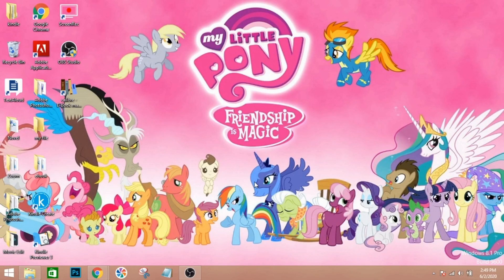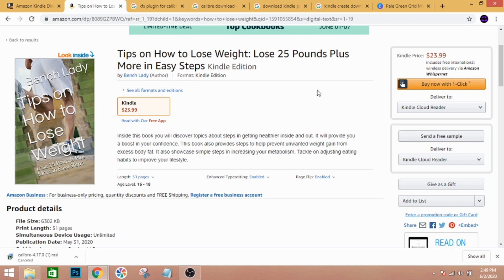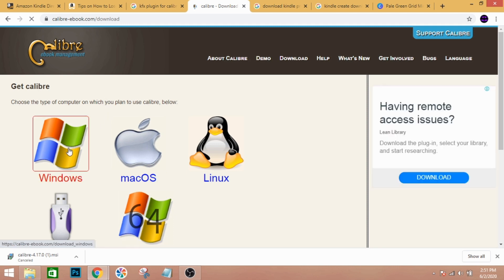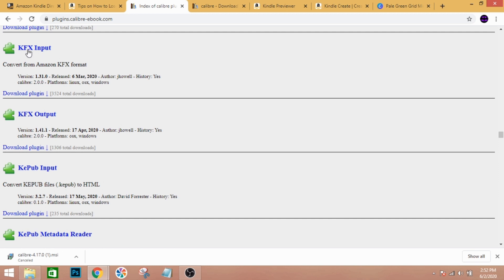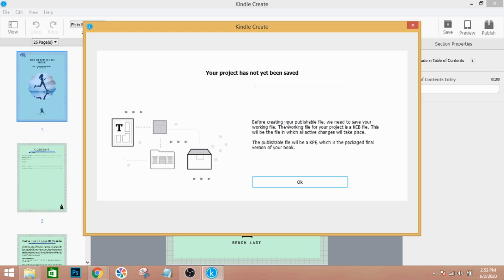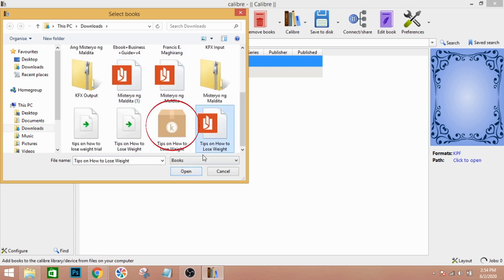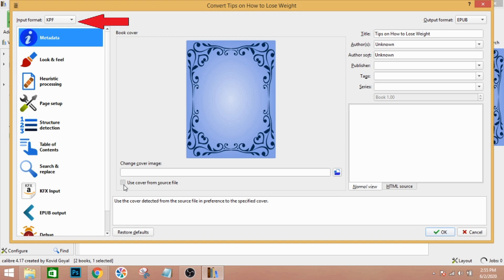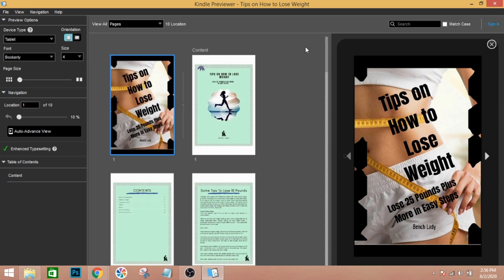How to convert PDF to EPUB without losing format; files with pictures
In this video, I will show you how to convert pdf to epub without losing formatting. This is an easy step by step video tutorial. You can also use this video to convert epub to pdf.

I will upload videos once or twice a week